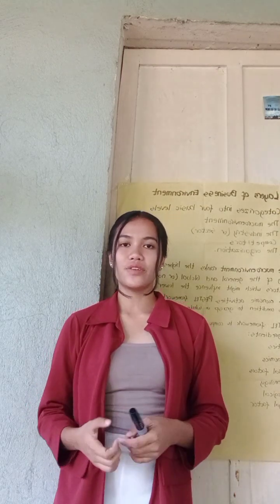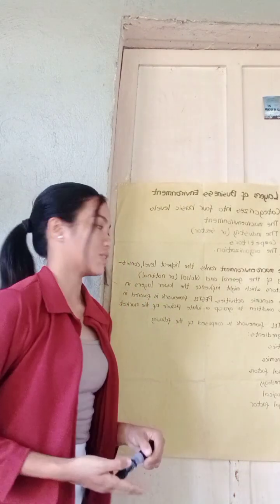December 15, 2023